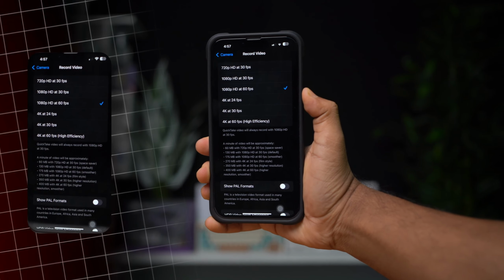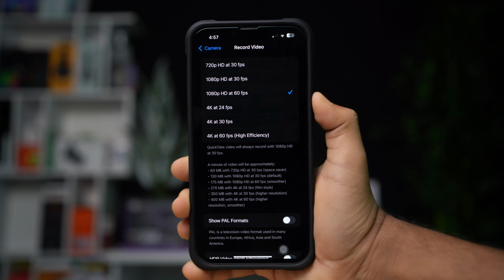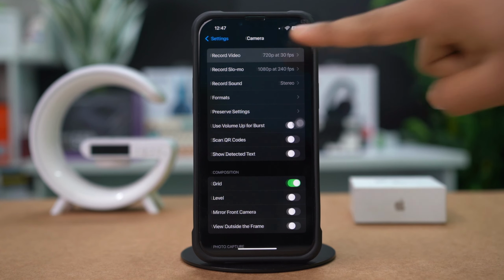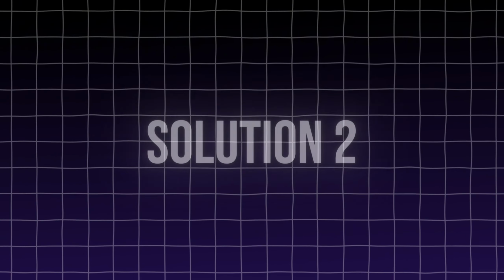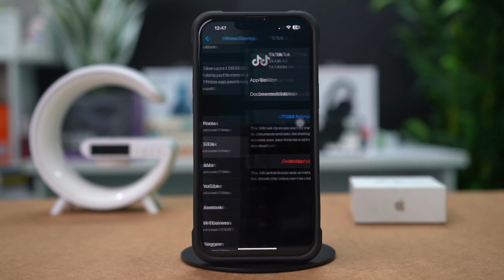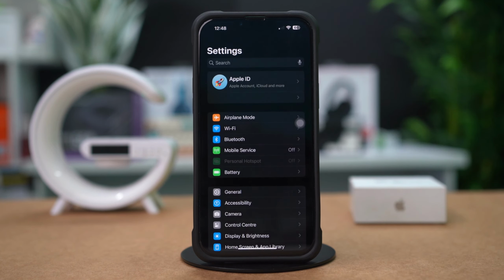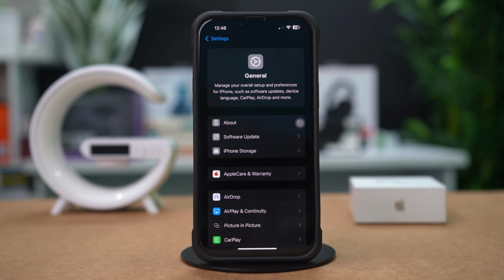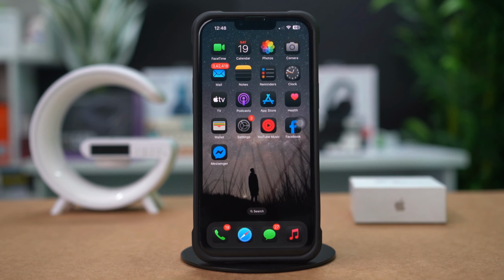How to Fix iPhone 4K 60FPS Recording Missing After iOS Update | Record 4K 60 FPS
Lost the 4K 60 FPS recording option on your iPhone after updating to iOS? Well, don’t be panic! This issue often appears due to camera settings being reset, unsupported modes, or minor bugs in the new iOS update. In this video, I’ll show you how to solve the missing 4K 60FPS option on your iPhone step by step.

After watching this video, you’ll be able to restore 4K 60FPS video recording and get your camera working perfectly again. So, watch now and fix the iPhone camera issue quickly! Thanks for being here!